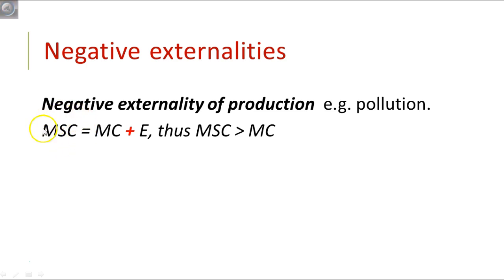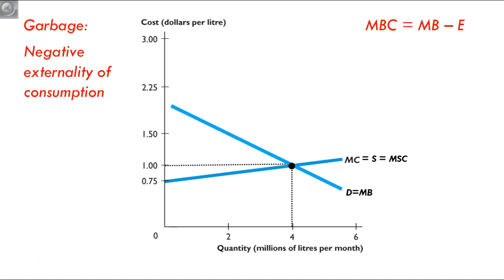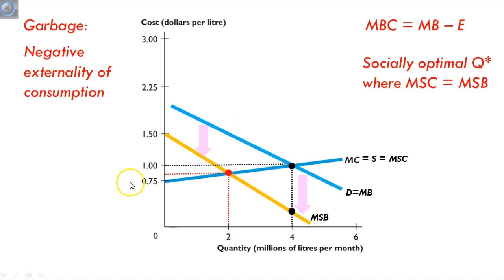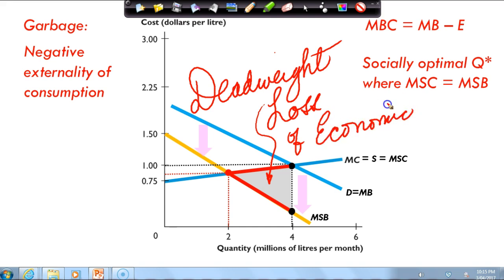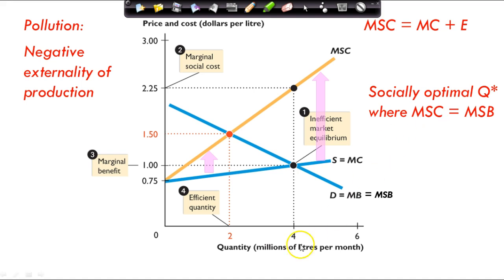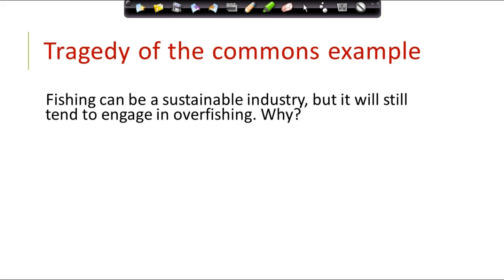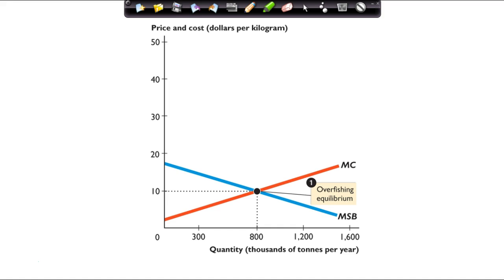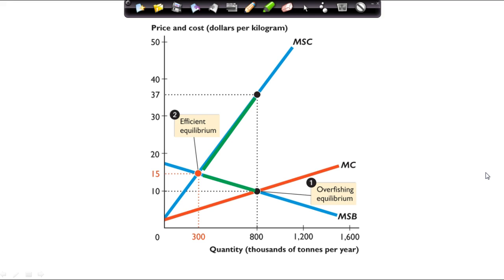Market failure: negative externalities